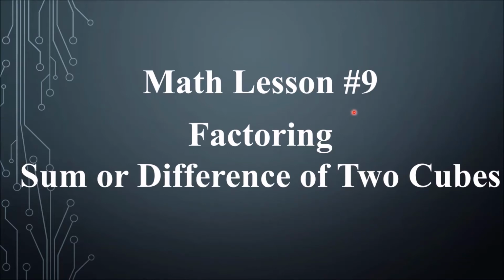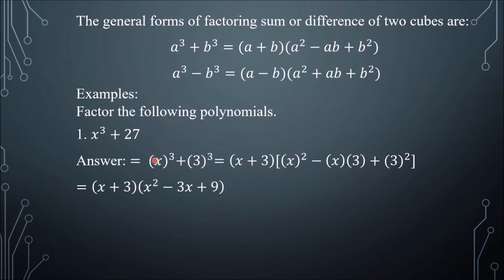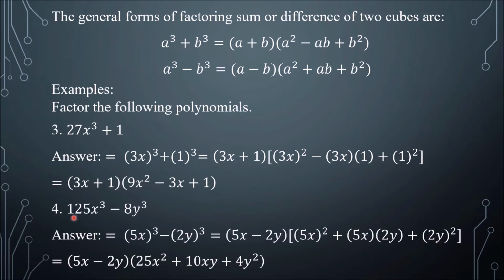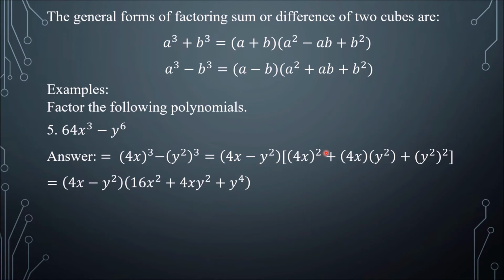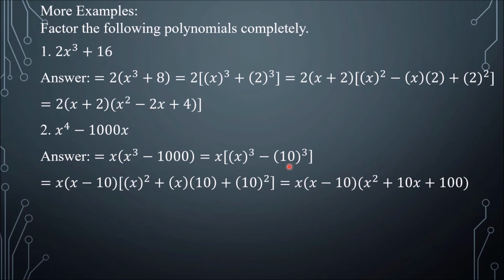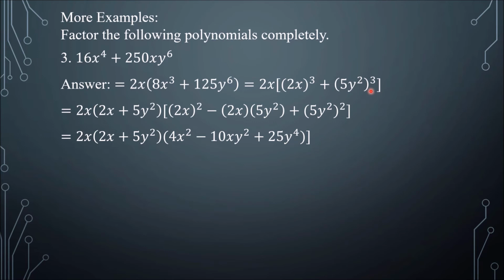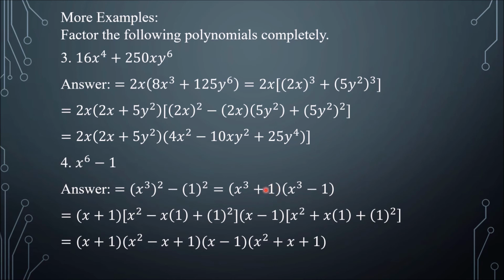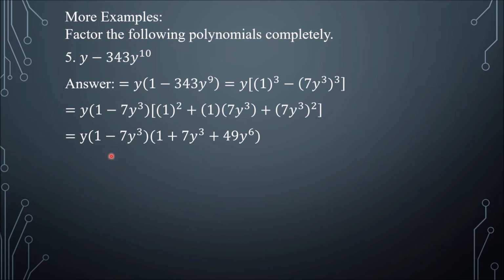Factoring Sum or Difference of Two Cubes